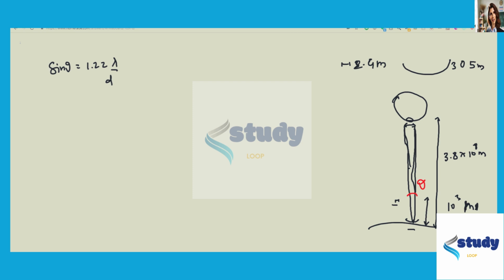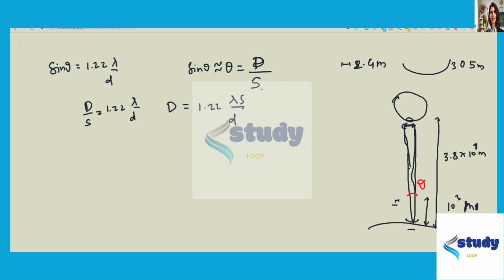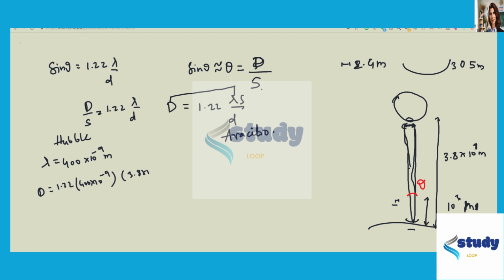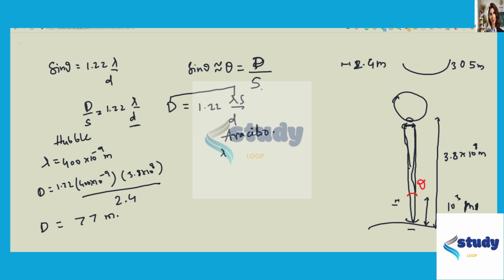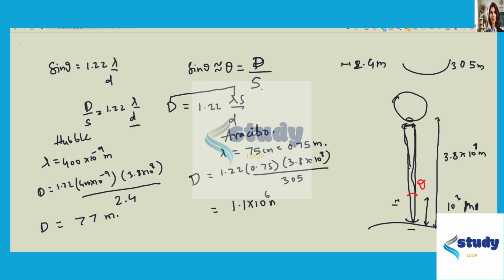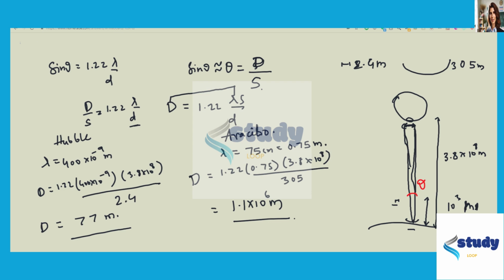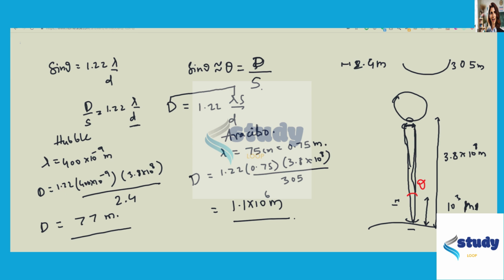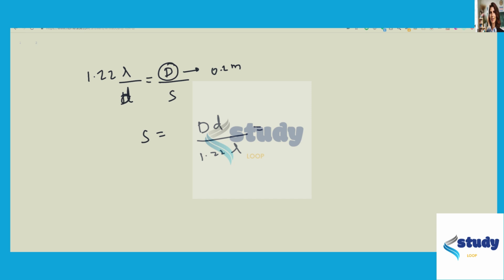[Physics] The Hubble Space Telescope has an aperture of 2.4 m and focuses visible light (380-750 nm